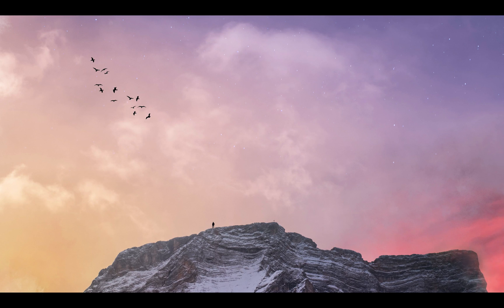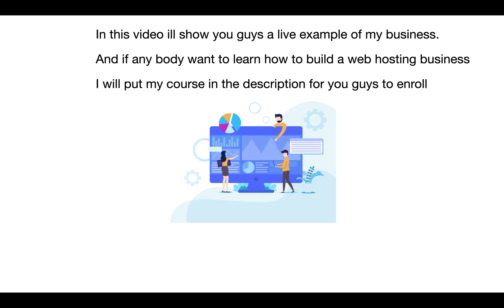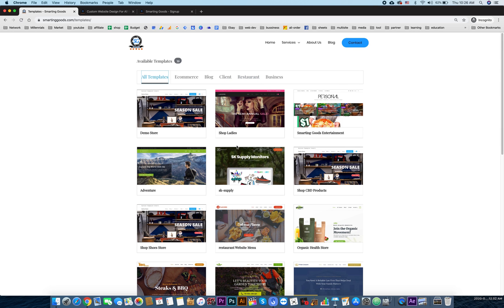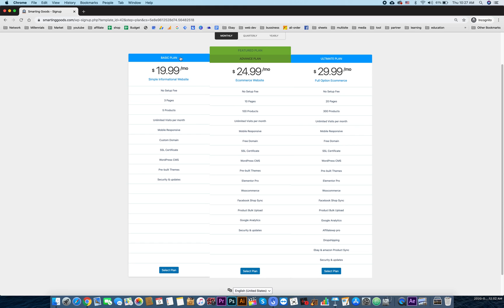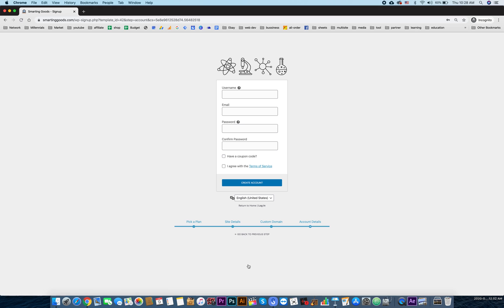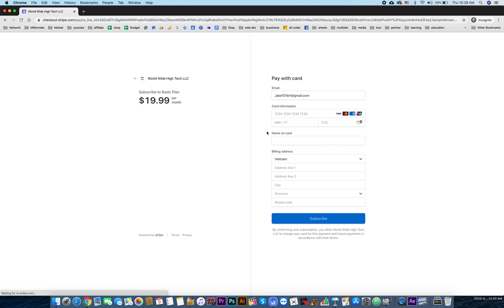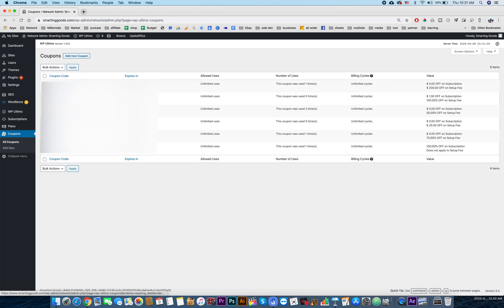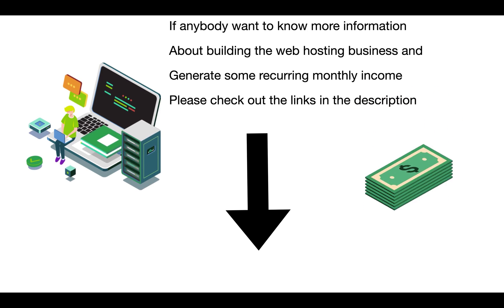how i make $400/month with wordpress multisite on cloudway | web hosting business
Millennials Website is websites that created by millennials that focus in providing businesses efficient way to operate their day to day tasks.

My gears
surface pro 8

camera travel bag

Macbook pro 16"

Main Camera

airpod pro